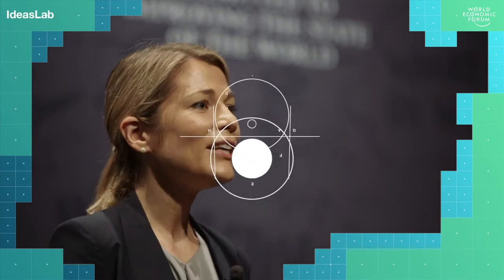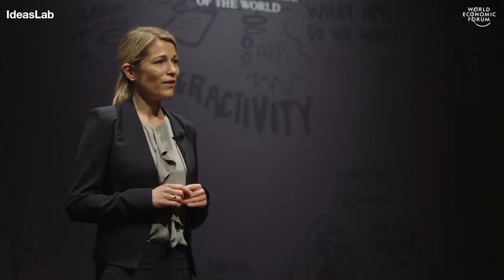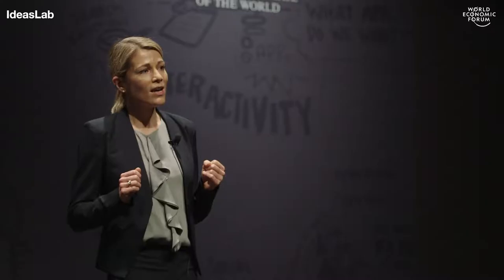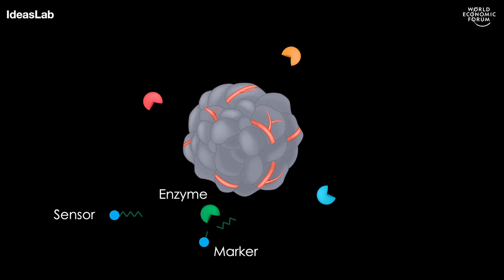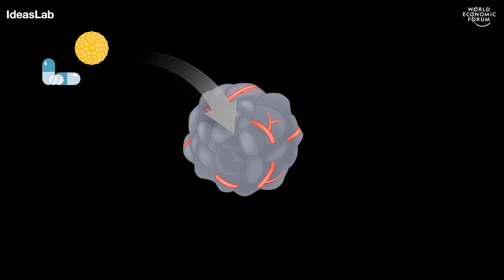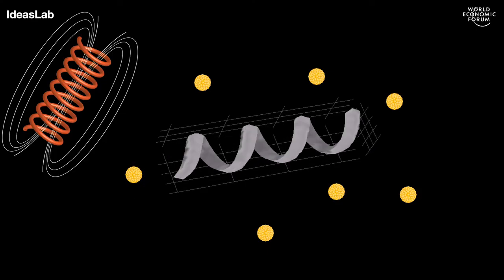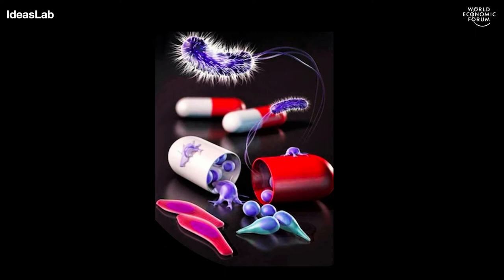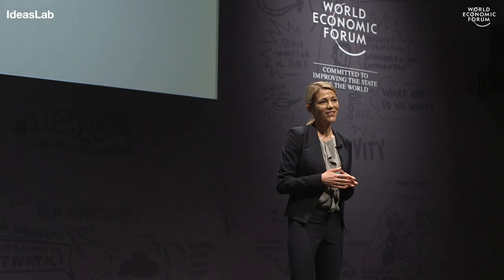Deploying nanorobotics for diagnosis and treatment | Simone Schuerle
Medical nanorobots, a thousandth the width of a hair, could one day help to diagnose cancer and deliver toxic drugs directly to cancerous cells. Simone Schuerle explains how ETH Zurich’s Responsive Biomedical Systems Lab is working towards a new era in medicine through these tiny machines made of living and synthetic materials.